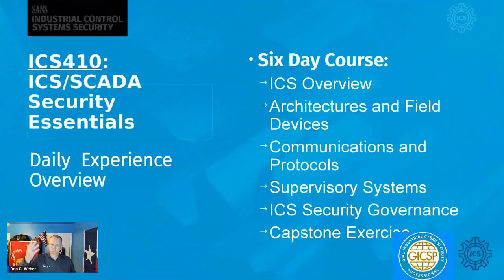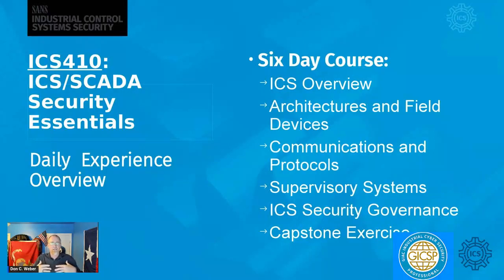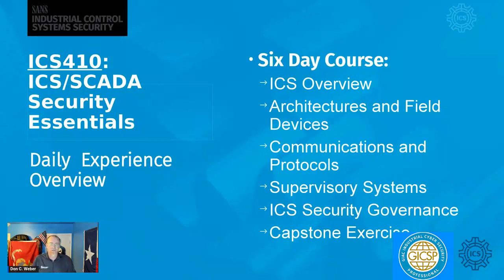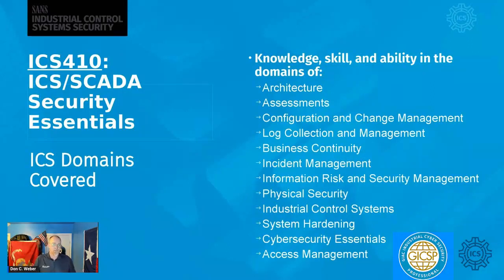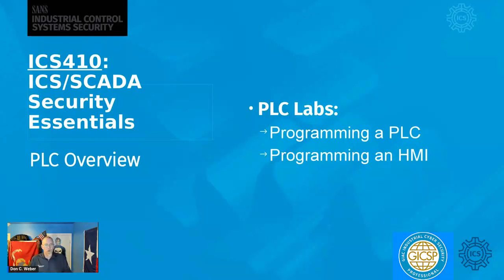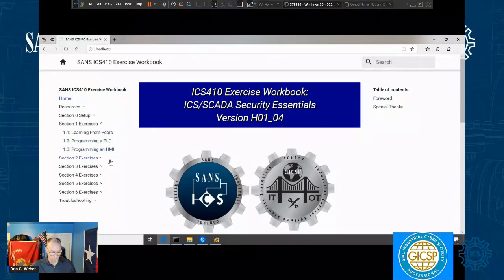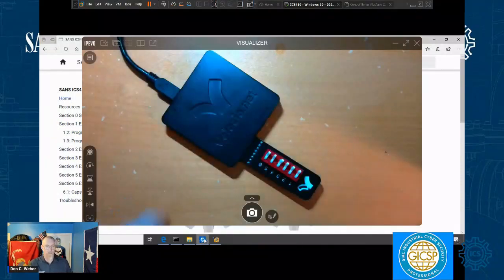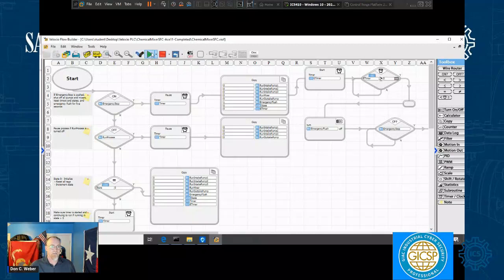Programming a PLC & HMI | ICS/SCADA Security Essentials Overview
In the ICS410 course, the Programmable Logic Controller (PLC) project is a process that combines three separate chemicals. These chemicals must be added and mixed according to specific requirements. Students will generate a PLC project file that, when pushed to the PLC, will ensure this process occurs as expected. Students will also be provided with the opportunity to program the Human Machine Interface (HMI) that provides operators with a view of the current state of the process. Programming the PLC and HMI are important concepts to understand BEFORE attempting to secure an ICS / SCADA environment.

Join SANS ICS Security and train to defend what makes, moves, and powers the world.